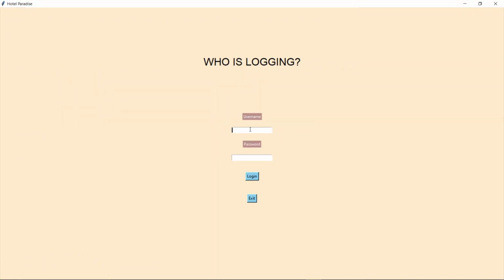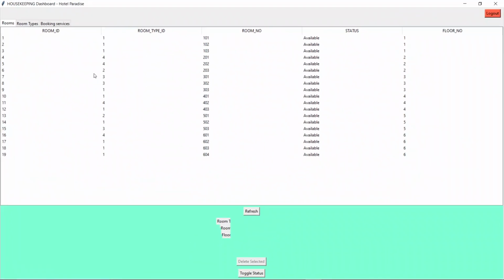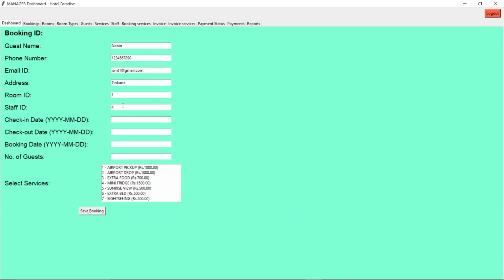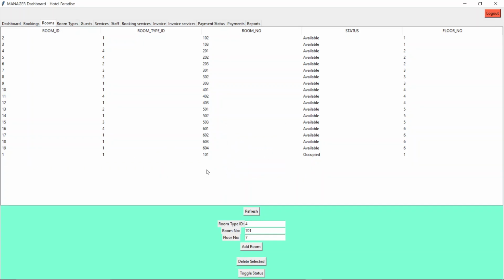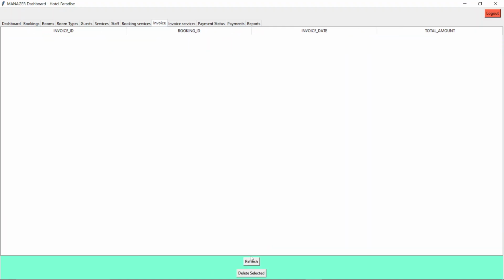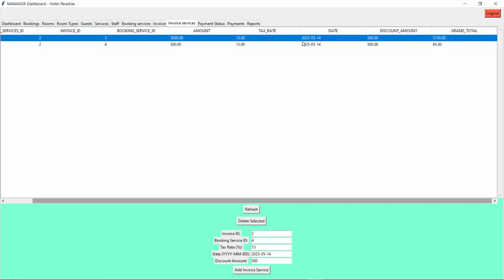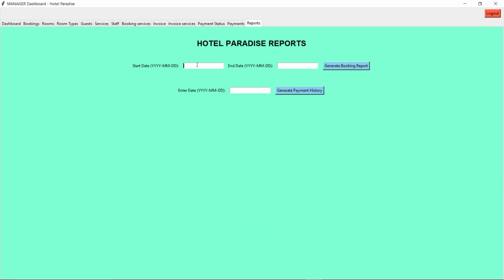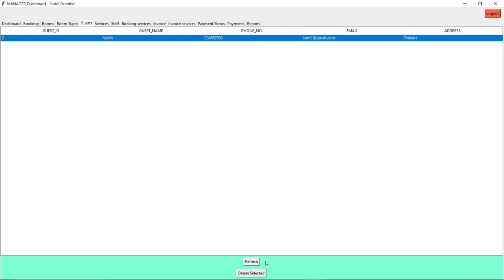ISMT| 1 SEM| DBMS Assignment| Hotel Room Reservation System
DBMS HOTEL ROOM RESERVATION SYSTEM PROJECT